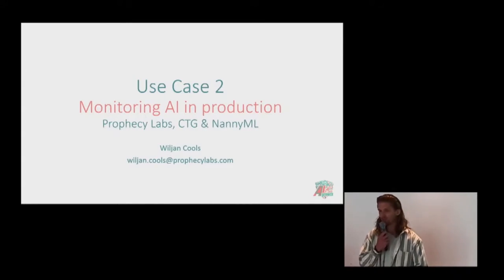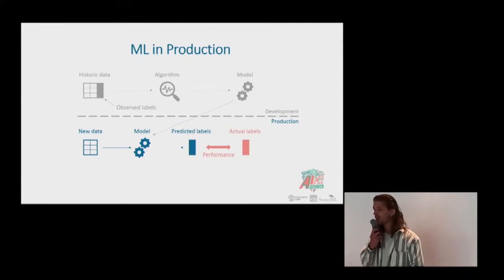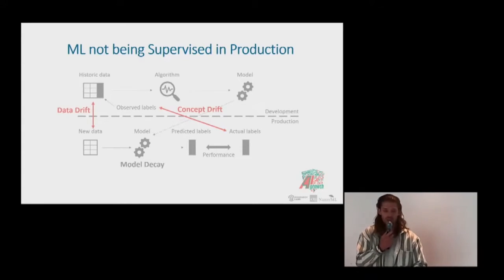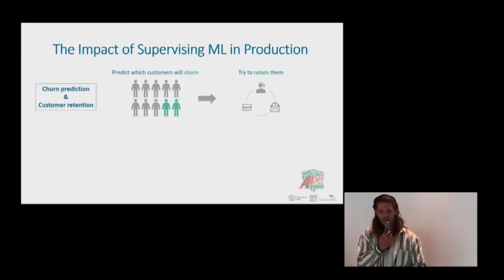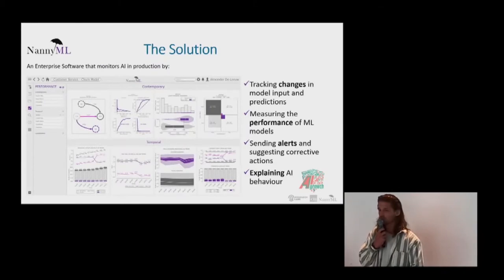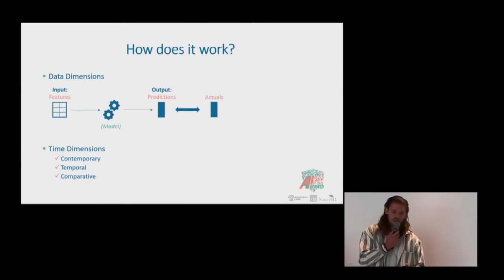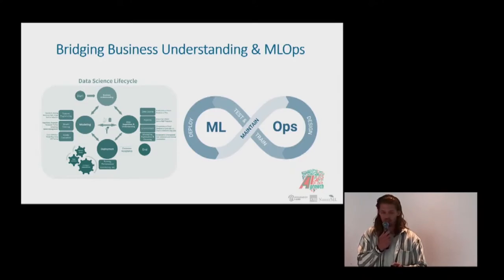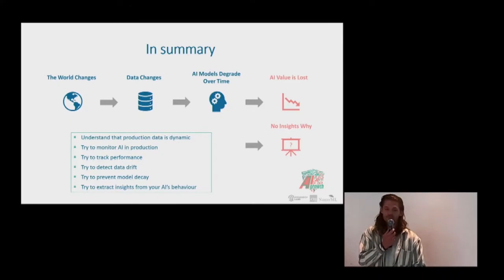Security, Monitoring & Predictive maintenance #5 - Pt.3 - Monitoring AI in production